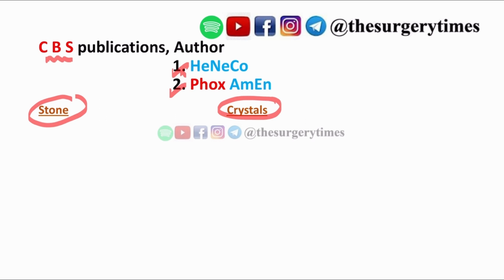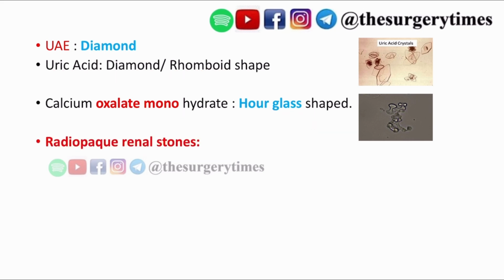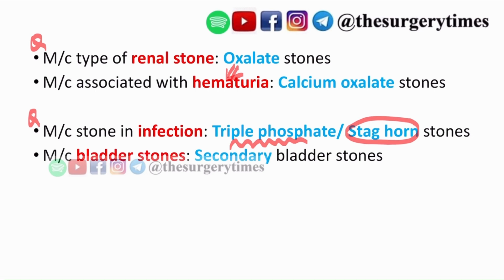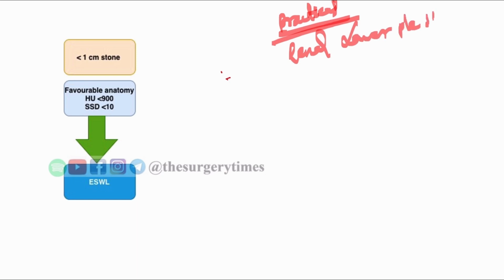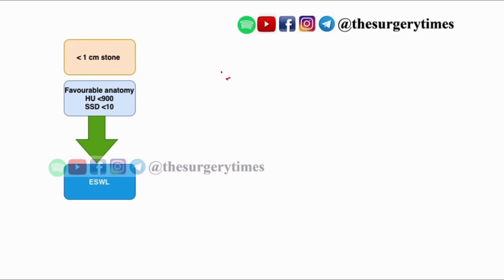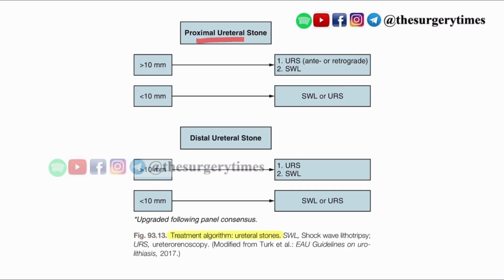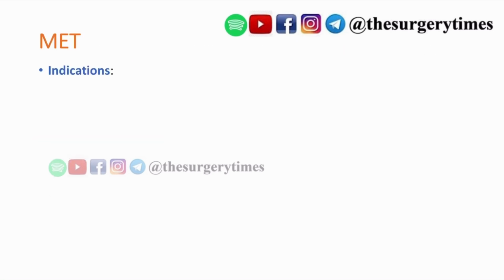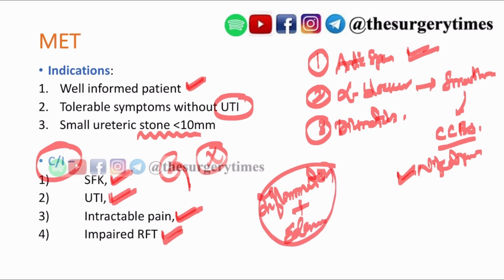Mnemonics on Urolithiasis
Hello all, Dr Aditya Prasad Padhy here [Follow @thesurgerytimes (instagram/ telegram/ Youtube)] with brand new topic with mnemonics you should know.